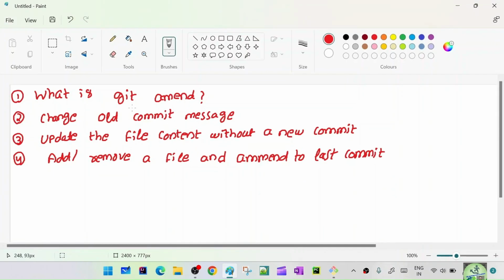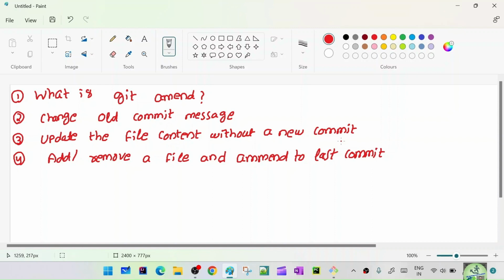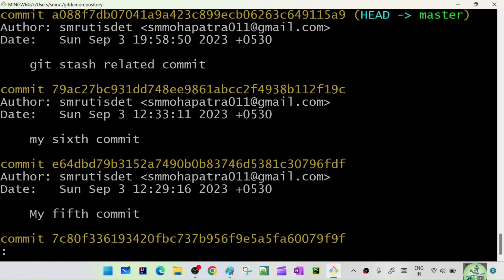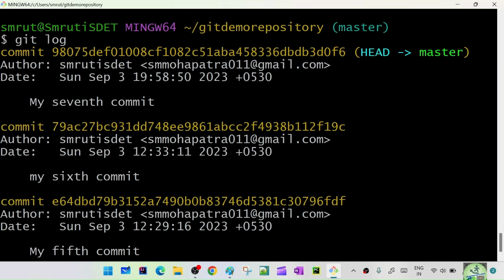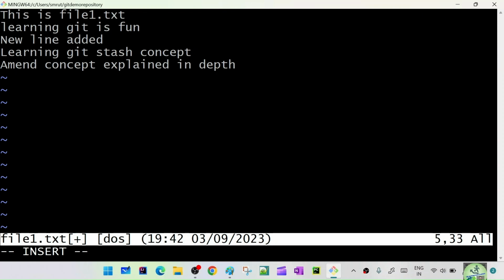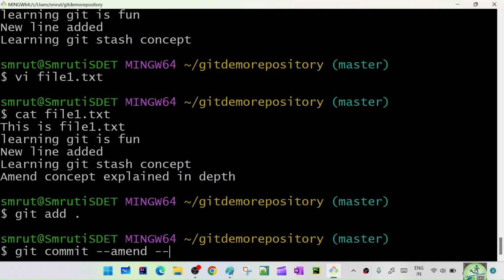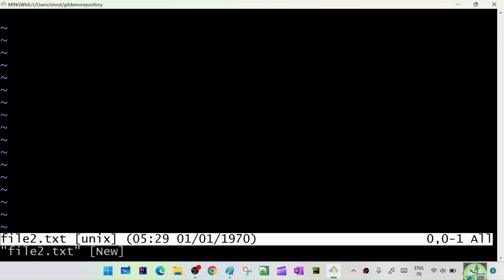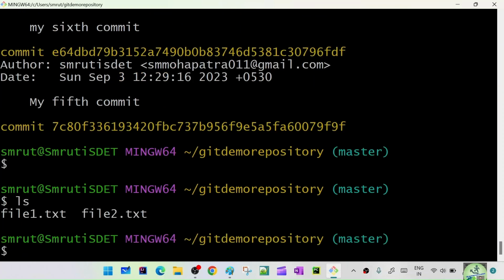8. Git amend interview Question and Answers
Git Amend is used for making precise adjustments to your latest commit. In this video, we'll show you how to use git amend effectively.

Here's what you'll learn in this video:
✅ What is Git Amend, and why is it crucial for maintaining a clean and organized commit history?
✅ How to use "git commit --amend" to revise your most recent commit, including changing the commit message and adding or removing changes.
✅ Strategies for utilizing Git Amend in your Git workflow, from fixing typos to incorporating forgotten changes.

Understanding Git Amend can help you maintain a pristine commit history and collaborate more effectively with your team.

Have questions or specific Git Amend topics you'd like us to explore in future videos?

your queries-
git
git amend
git amend commit
git commit --amend
git amend command
amend
git amend commit message
git commit amend
git tutorial
git amend and push
git amend tutorial
amend in git
git amend files
git amend example
what is git amend?
git amend and commit
git amend after push
amend git commit
git amend last commit
ammend
amend git commits
amend commit in git
git amend pushed commit
amend command in git
what is git commit amend